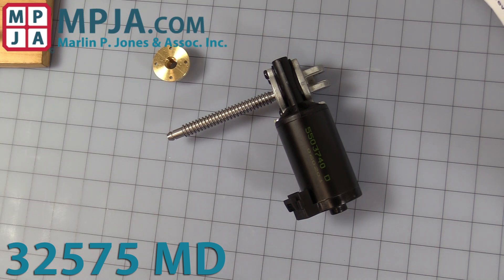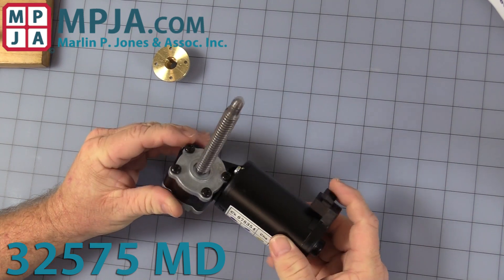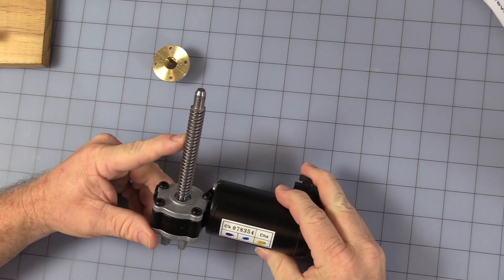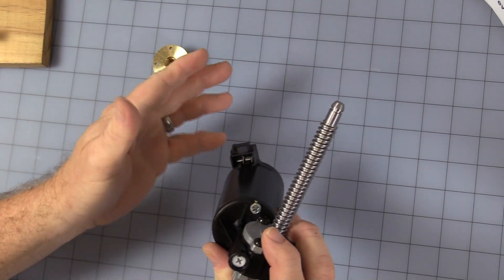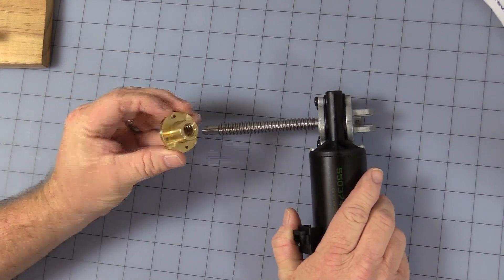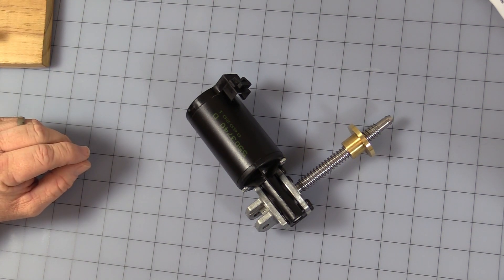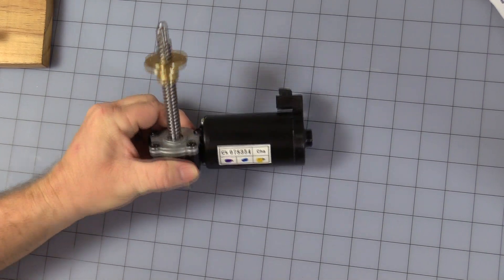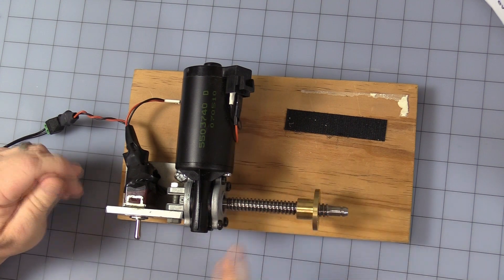Leadscrew Motor, 12VDC, Right Angle with Brass Flange Nut 32575 MD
P/N: 5503740 D
COIL: 12VDC
 Right Angle gearhead DC motor rated:
 88/178/380RPM @ 6/12/24VDC,
 1.5A No Load /17A Stall @ 12V.
 .187 male quick connect terminals
 Shaft: 4-1/8" long, 7/16" -8 Modified class 4G single start steel Lead screw with brass traveler nut.
Nut: L: 18mm Flange Dia: 35mm
Motor: L: 5-1/2" (OA) H: 2-1/4" (OA) H: 6" WT: 1.9